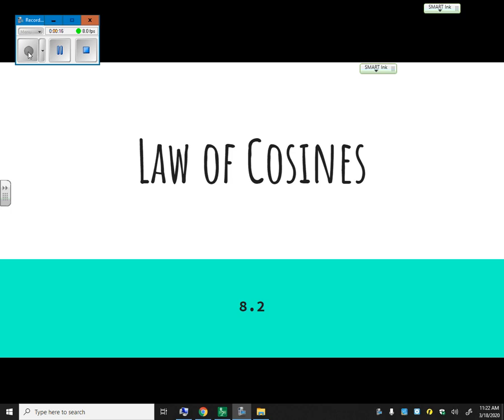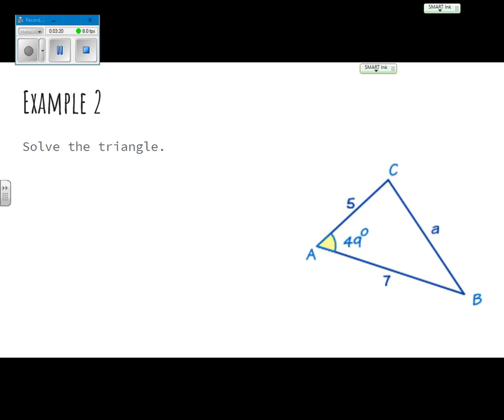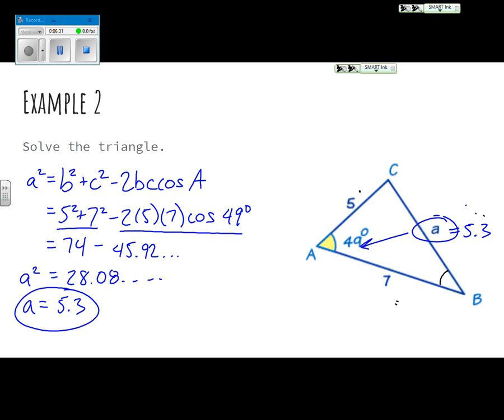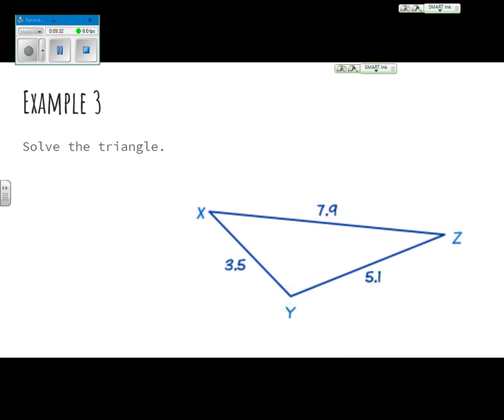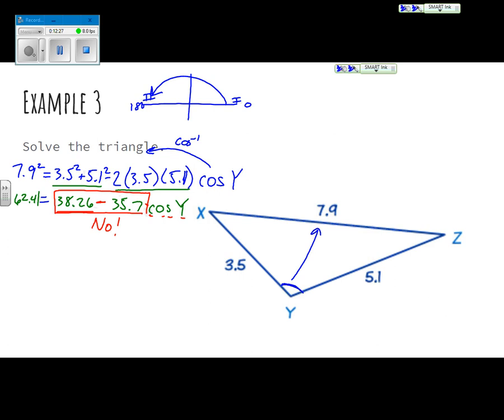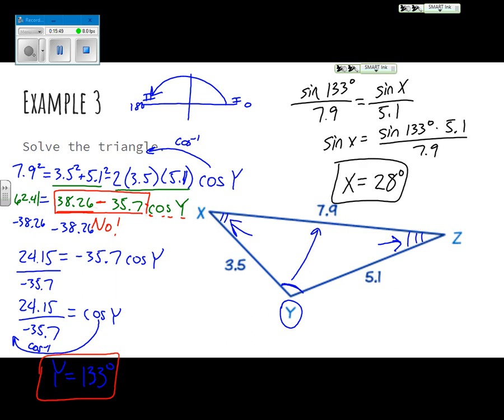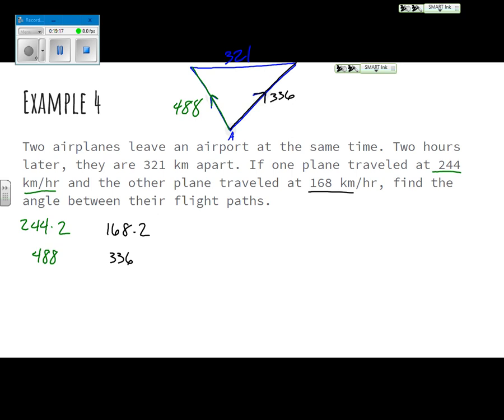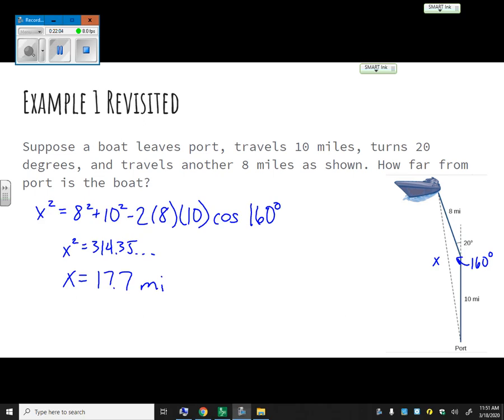The Law of Cosines